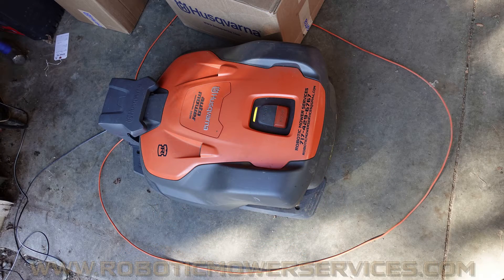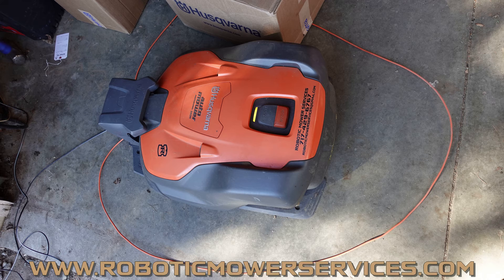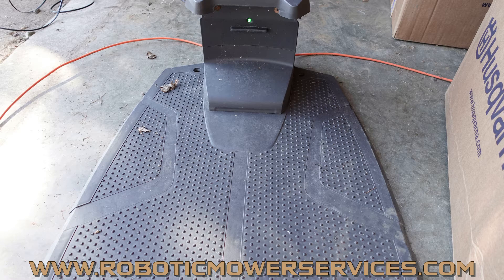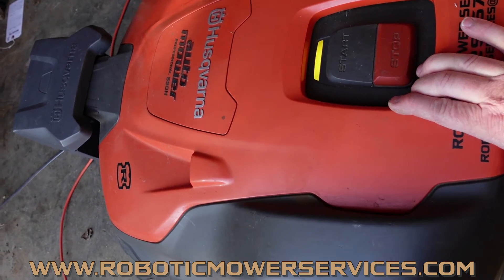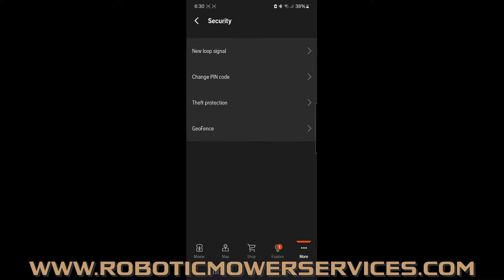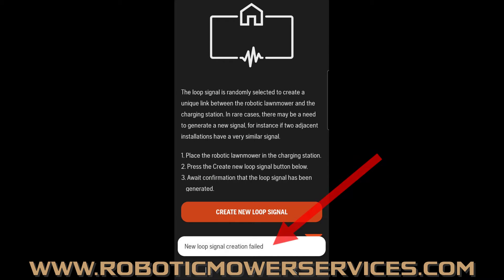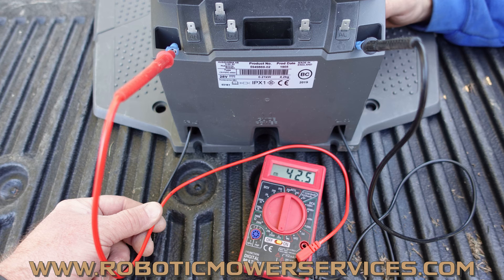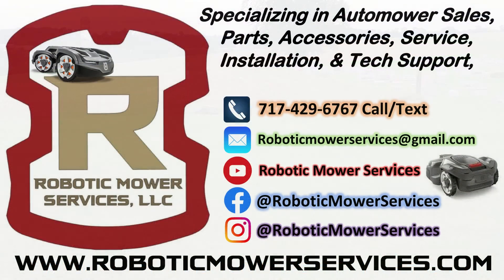How To Create A New Loop Signal & Pair A 520, 520H, 550, 550H, 435X, & 535AWD Automower w/ Charger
In this video we show tye process for creating a new loop signal for Husqvarna 520, 520H, 550, 550H, 435X, and 535AWD models of Automowers. Creating a new loop signal is how the mower is paid to the charging station so that it recognizes the signal being sent through the boundary wire by the charging station. This process is typically performed when the mower is brand new or if the complete charging station, the charging station circuit board, or mowers main board is replaced. If the mower is not paired to the charging station you will get a no loop error message from the charging station even if the charging station has a solid green LED. Another instance where a new loop signal would need to be created is after the mower is returned from the dealer after being serviced. In many cases the dealer will pair the mower to their charging station to test certain features and sensors. The mower will then need to be paired again to its original charging station in the working area.

If you are looking to purchase an Automower, looking for Automower parts & accessories, or in need of tech support, please
Or you can send an email to info@roboticmowerservices

Not only are we an authorized Husqvarna Automower dealer, but we are one of the top Husqvarna Automower dealers in North America for Automower sales, Automower parts, Automower service, and Automower technical support. Our dedication to providing service, parts, and troubleshooting information to the Automower community lead to @Husqvarna naming us the very first winner of their AAP Award of Excellence! This effort we put into supporting the Automower product and Automower customers combined with our hands on real world experience is what separates us from other Automower dealers. Be sure to visit our Tech Support section of our where you can find valuable information to help save youtime and money when diagnosing and repairing your Husqvarna Automower.

Did you know that Automowers, or "Husqvarna robot mowers" or "Lawn Roomba" as some people call them, have actually been in use since the mid 90's? See the evolution of models and features of Automowers from the worldwide leader in robotic lawn mowers